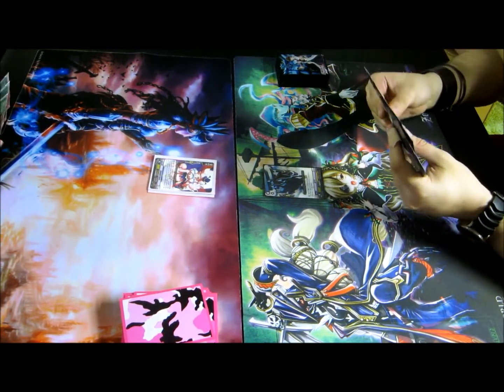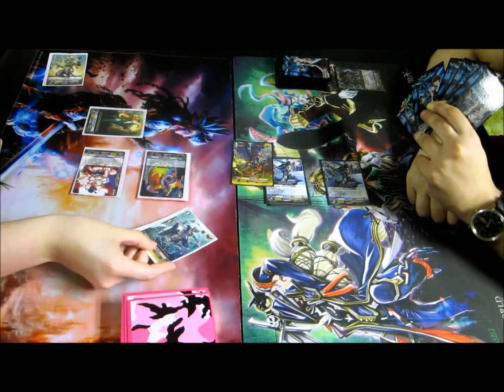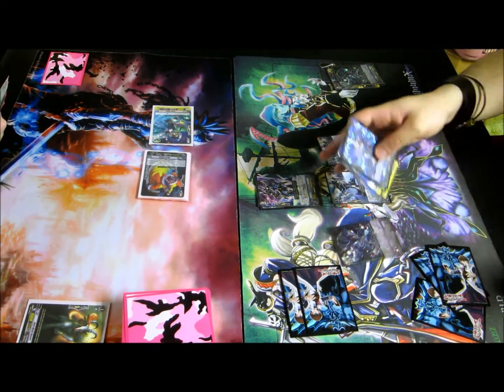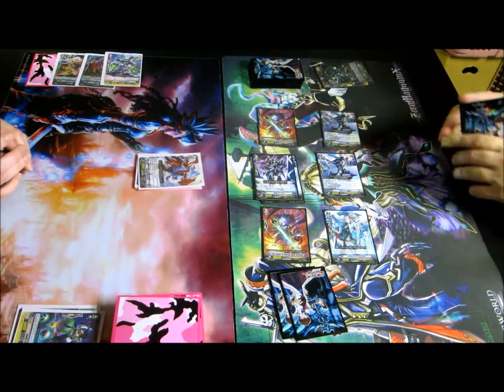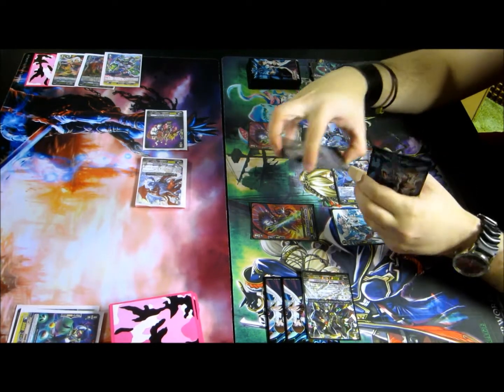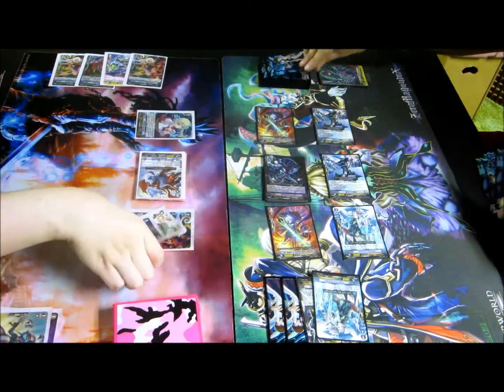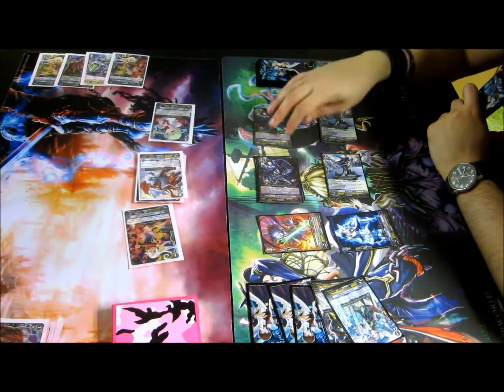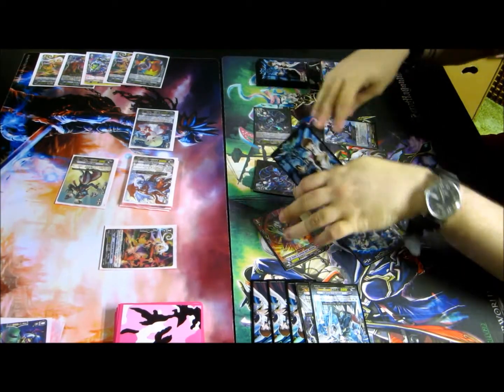Cardfight!! Vanguard: The Pale Moon Circus vs The Shadow Paladins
Hope you guys like it. :) Kitmitz89 Pilots her Pale Moon deck and I use my Shadow Paladins. Enjoy!
Also with x2 Blaster Javs. I accidently declare 12,000 instead of 14,000. Granted there's no actual difference between the two, but I figured I'd make a note here. I corrected it later by declaration of what I guard with. At any rate, hope everyone enjoys. :)

-ZMX